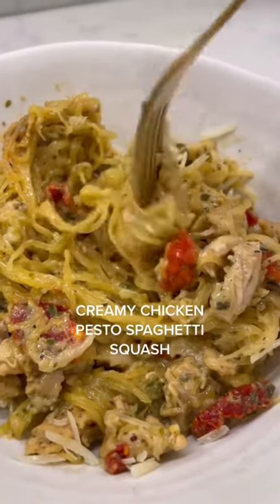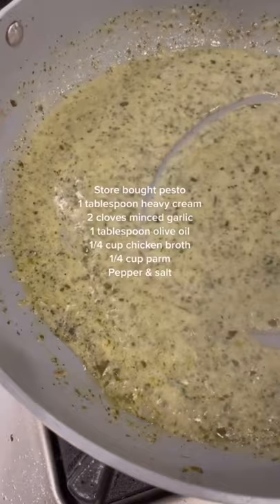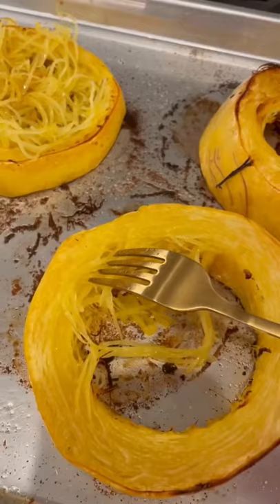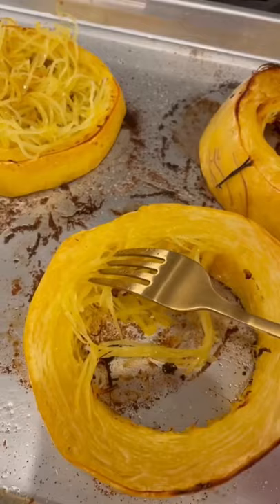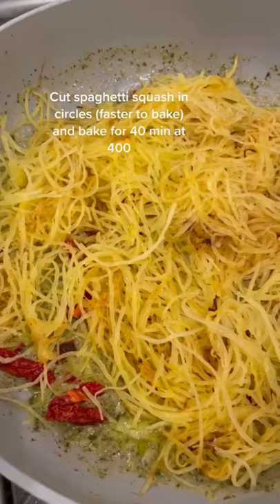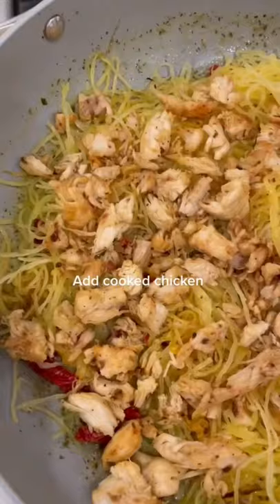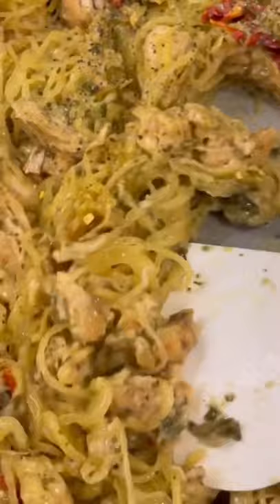Top 3 meal I’ve ever made...I’m not exaggerating!!!